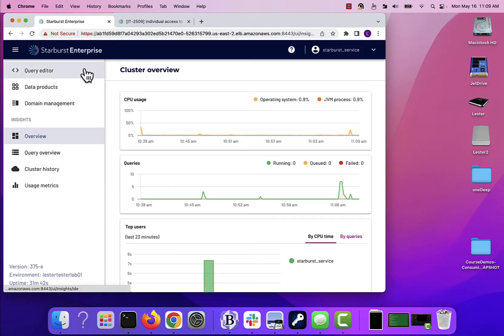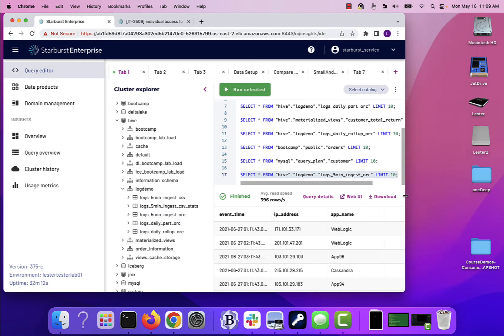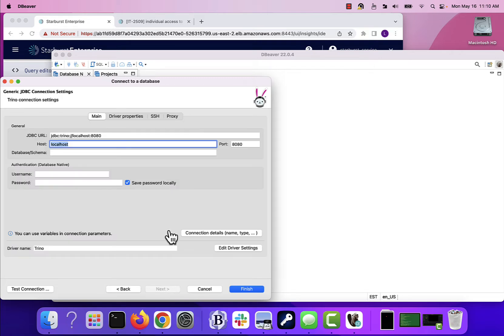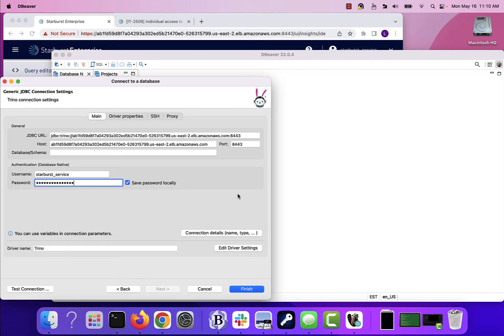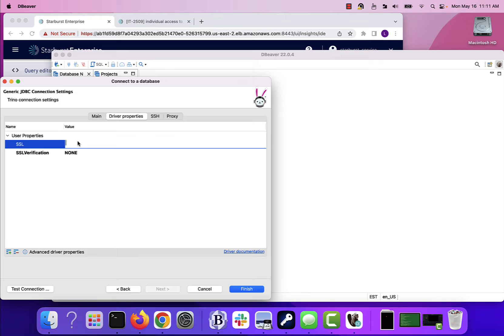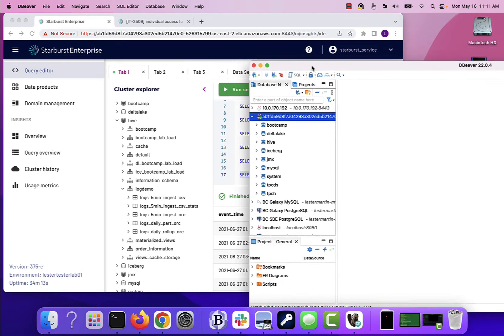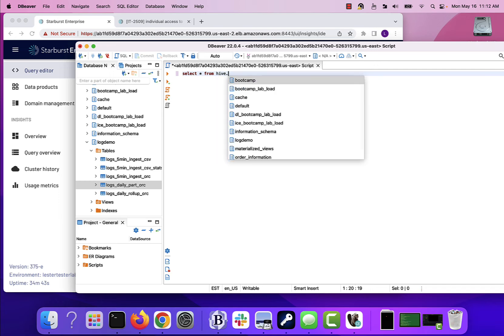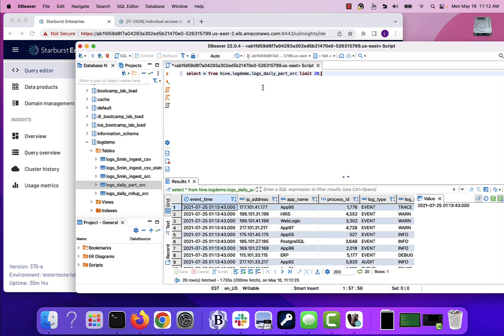Connecting DBeaver to Starburst Enterprise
In addition to the "driver properties" section calling out the KVP for SSL=true, this video shows the use of SSLVerification=NONE for when you might have a simple testing setup that doesn't have a certificate.